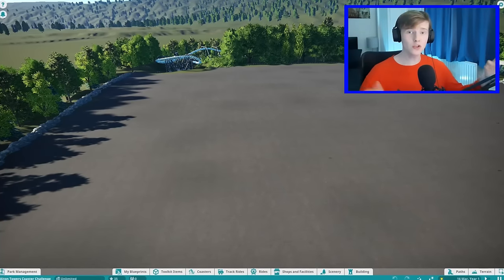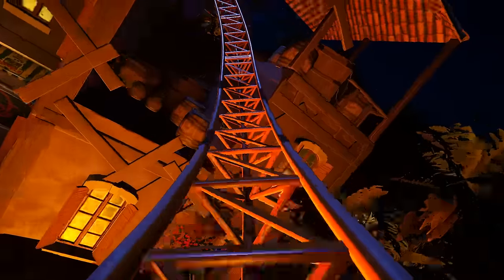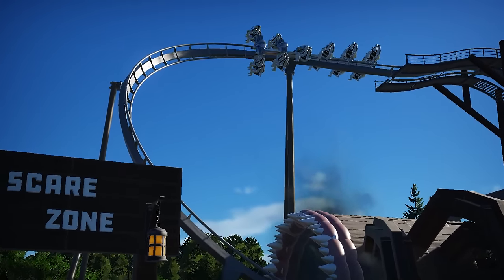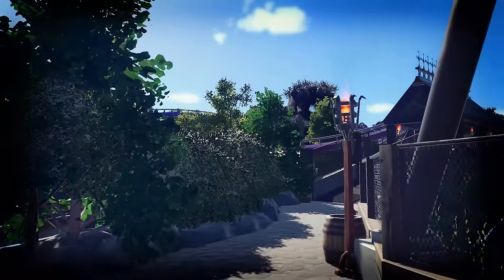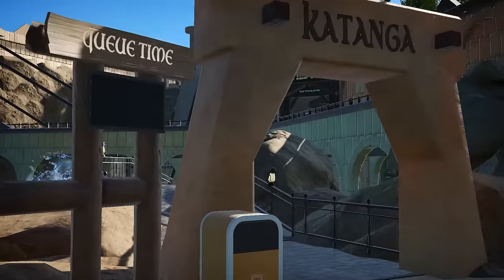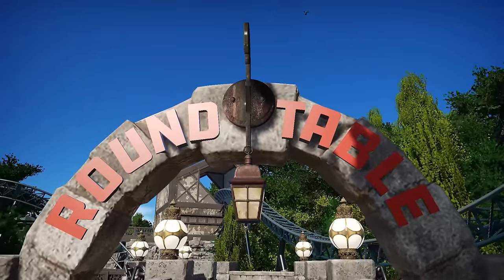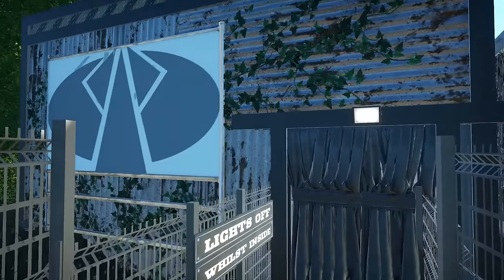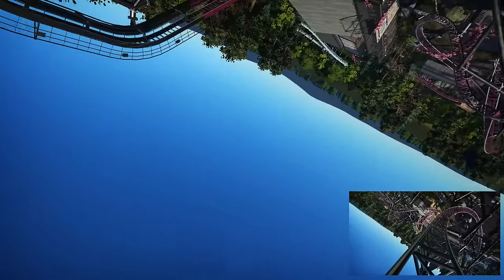THE BEST ALTON TOWERS COASTER CONCEPTS!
One of the UK's most loved theme parks, the Alton Towers Resort, has seen many coasters over its time, but many want to see another in the form of SW9. So - i thought why not start a competition to design an area and coaster for the park, in the car park nearby Galactica!

Starting on the 4th of December, and ending on the delayed date of the 17th of January, over 100+ submissions sent in and THIS, is the top 15 of those submissions.

If your submission does not make the list i do apologise, i would've loved to include more but due to time constraint, had to make it as condensed as possible.

All footage in this video is mainly of my own, from the parks, videos of